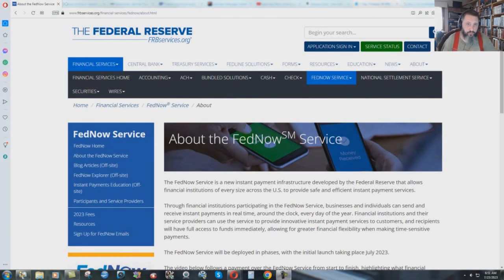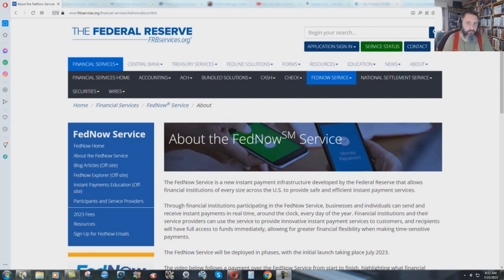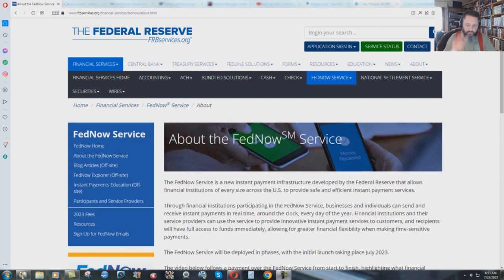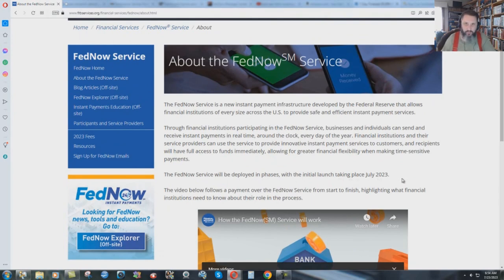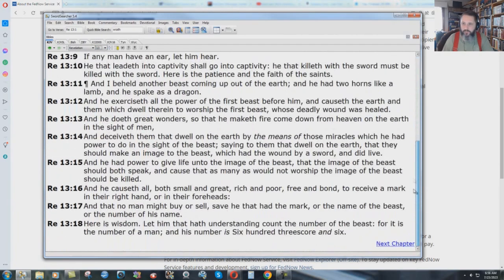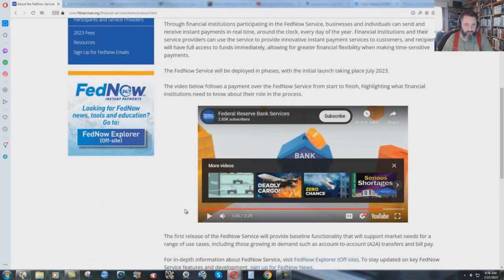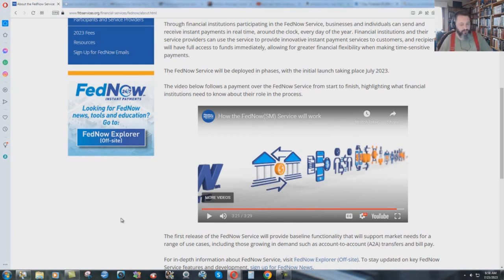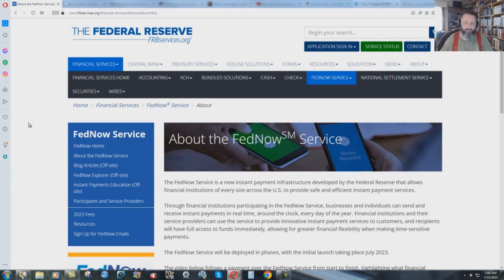Will FedNow Be Used To Steal American's Money?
They are talking about making FedNow a system whereby bank money can be transferred instantly to another bank. Could this be used to move people's money to a foreign bank, when the financial system collapses in America? It would be a very efficient way to steal the wealth of the American people.